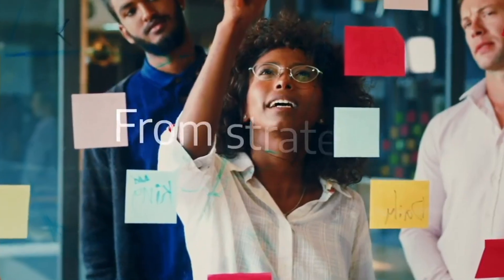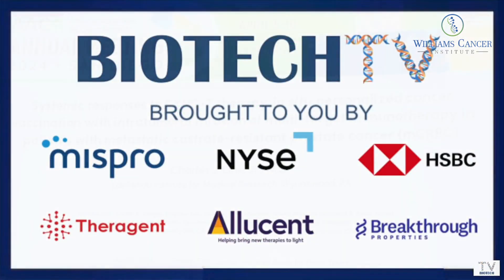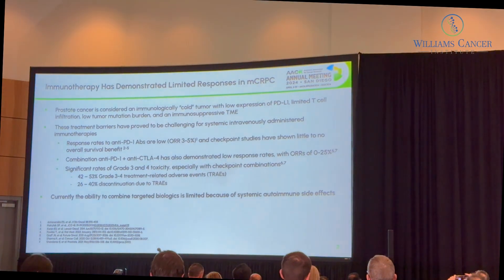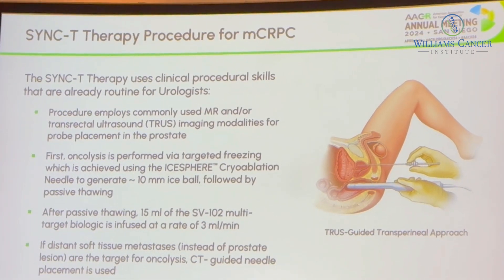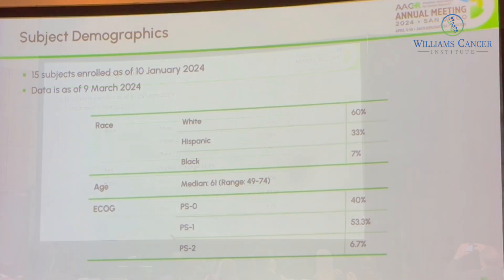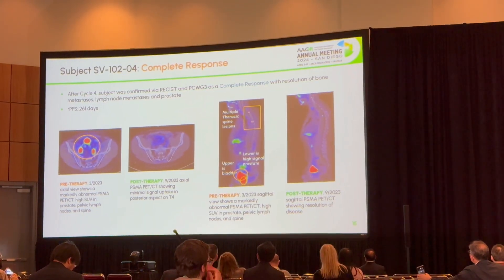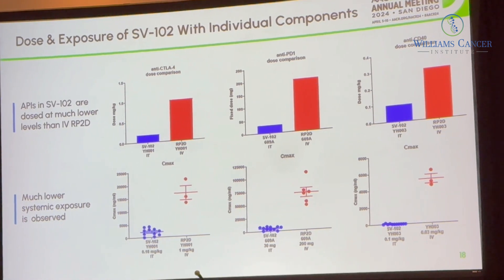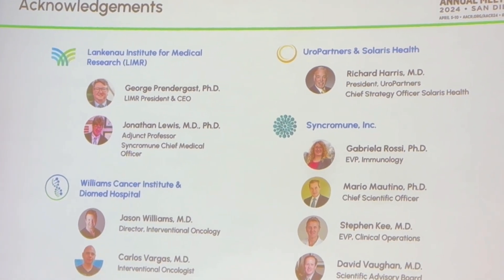CEO on an AACR late-breaker of phase 1 data for the SYNC-T immunotherapy drug-device combo in mCRPC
Syncromune founder Jason R Williams, MD Work is the Basis of This Study.

Reference: Ali Gorman, Brad Loncar, & Brian Orelli. (2024, April 9). Syncromune’s AACR late-breaker of phase 1 data for the sync-T immunotherapy drug-device combo in mCRPC. BiotechTV.